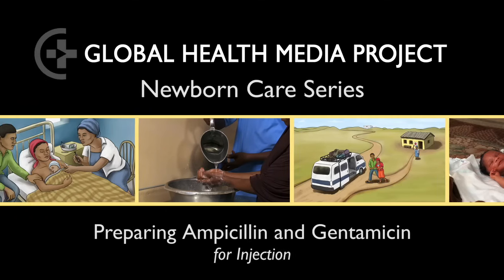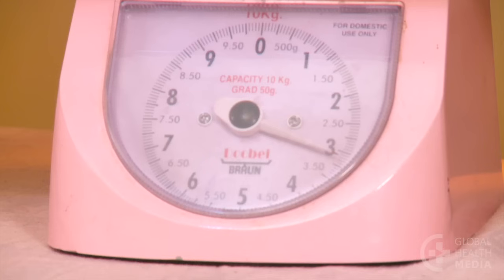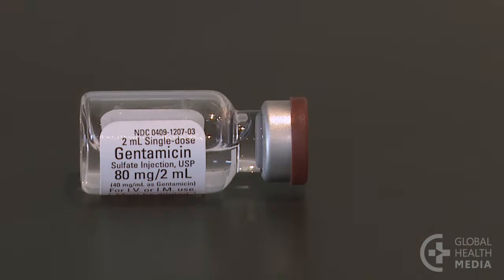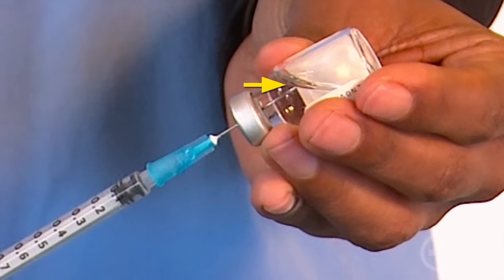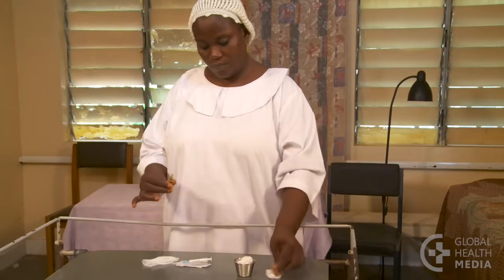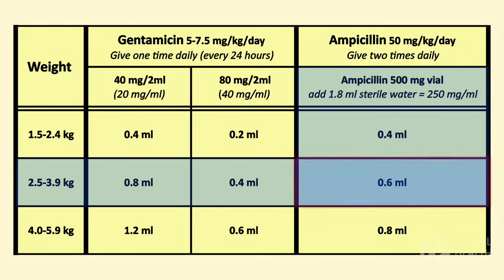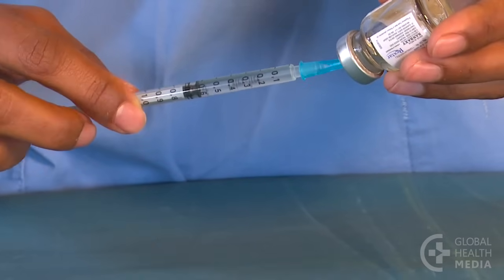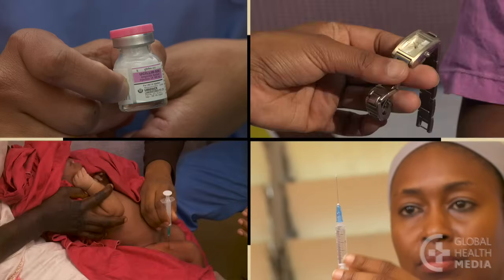Preparing Ampicillin and Gentamicin for Injection - Newborn Care Series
Young infants, less than 2 months old, who have any sign of critical illness should be referred to a hospital urgently. Infection progresses rapidly in young babies. Be sure to give the first doses of ampicillin and gentamicin before the family leaves. This video shows how to prepare and draw up ampicillin and gentamicin for injection.

Script follows:

Preparing Ampicillin and Gentamicin for Injection

Young infants, less than 2 months old, who have any sign of critical illness should be referred to a hospital urgently.

Infection progresses rapidly in young babies.

Be sure to give the first doses of ampicillin and gentamicin before the family leaves.

This can save the baby’s life.

This video will show how to prepare and draw up ampicillin and gentamicin for injection.

Doses for babies are based on the baby’s weight.

Start by getting an accurate weight.

The baby weighs 3.2 kilos.

Then, gather your supplies:  gentamicin, ampicillin and sterile water for injection, a sterile syringe and needle for mixing the ampicillin, cotton balls, and 2 smaller sterile needles and syringes to give the injections.

Check that the medicines have not expired.

Gentamicin is available in several strengths.

Be sure to double check the concentration before you draw up the dose.

There is no need to dilute any of the products.

The 80 milligrams per 2 milliliter concentration is preferred.

The smaller volume is less painful for the baby.

The dosage chart shows that our 3.2 kilo baby needs 0.4 milliliters of this concentration.

A 1-milliliter syringe will help your accuracy with the small dose.

Now draw up the medicine.

First draw air into the syringe equal to the dose you need.

Then, inject the air into the vial.

Turn it upside down keeping the tip of the needle in the fluid.

If you’ve drawn bubbles into the syringe push the plunger back and forth to return them to the vial.

Drawing up your dose is easy because the air you added to the vial counteracts the vacuum.

Now tap the syringe to let any remaining bubbles rise to the top and gently push the plunger to clear them.

Check that you have the right dose of 0.4 milliliters.

Cap the needle with the one-handed method to avoid a finger prick.

If you’re using an ampule instead of a vial, wrap the neck in gauze to protect your hand and snap off the top.

Put the needle carefully into the opening to draw up the medicine.

Now prepare ampicillin:  follow the directions on the bottle to prepare the medicine.

Draw up 1.8 milliliters of sterile water and add it to the 500 milligram bottle of ampicillin.

Shake the bottle to mix the powder and water until it’s completely dissolved.

The baby will need 0.6 milliliters of ampicillin.

Draw 0.6 milliliters of air into the syringe.

Then, inject it into the vial.

Turn it upside down.

Keeping the needle in the fluid, draw up your dose.

Notice the bubbles being returned back to the vial before removing the syringe.

Now tap the syringe to clear the remaining bubbles and gently push the plunger to remove the air.

There’s your dose of 0.6 milliliters.

Remember:

An accurate weight will ensure an accurate dose for the sick baby.

Use a dosage chart to save time and reduce math errors.

Follow the 5 rights of medicine usage: give the right medicine at the right dose by the right route at the right time, to the right baby.